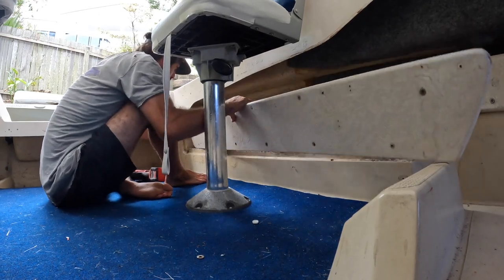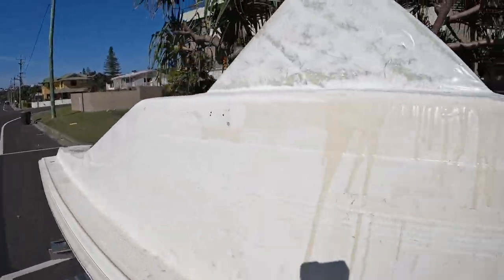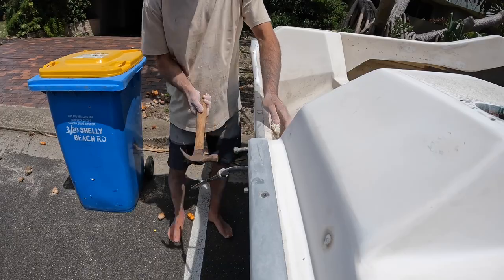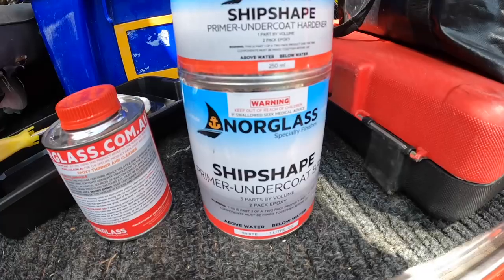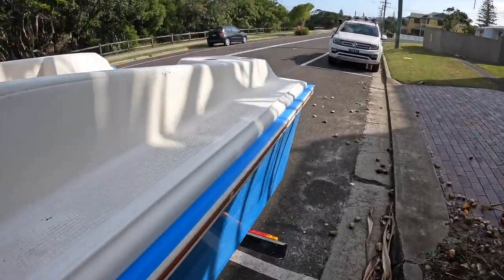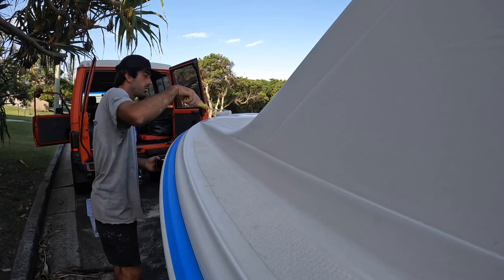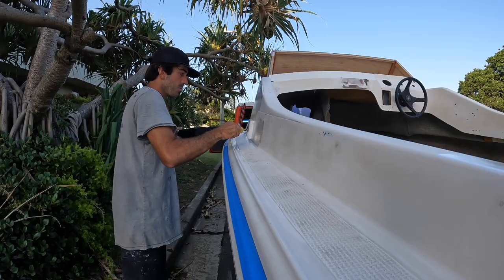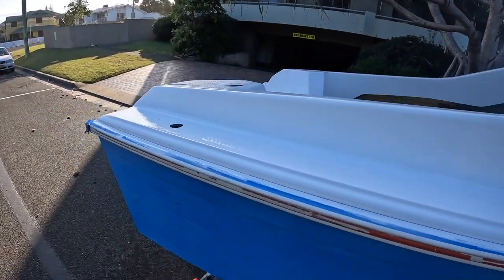My Haines hunter boat restoration P3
On this weeks video I prepare the top deck off the hull for primer and paint, as with any project the sander is out and good progress is made!!
I'm a novus at this game and any tips are appreciated in the comments!